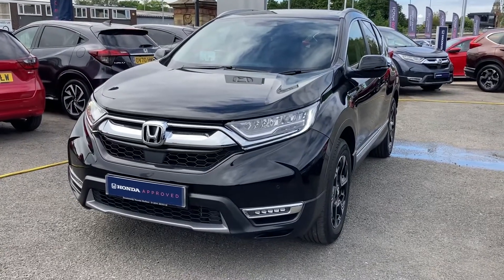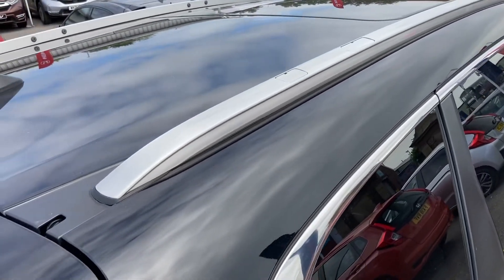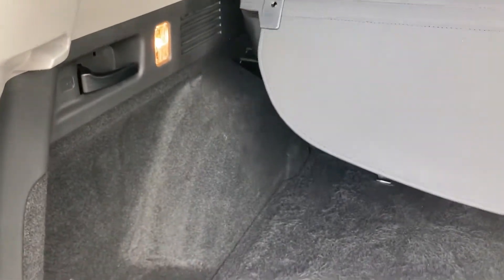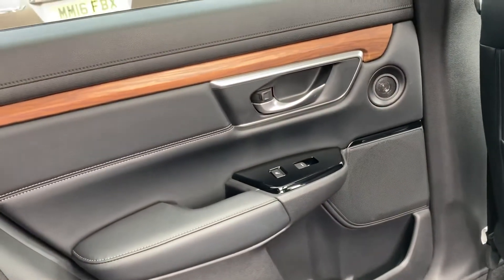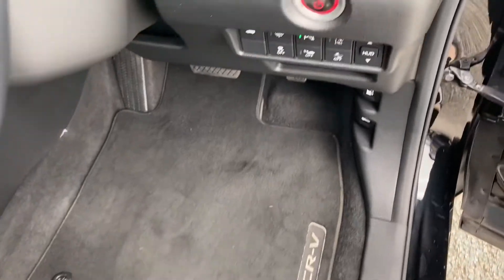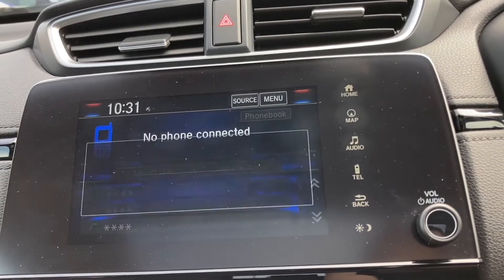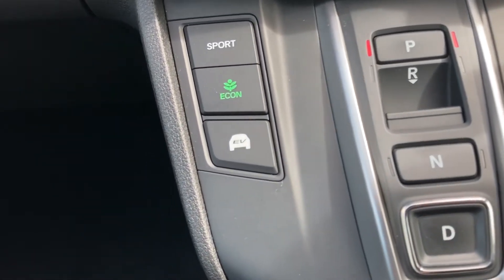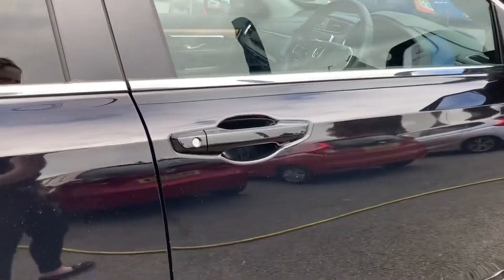(2019) Honda CRV I-MMD 4WD EX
Just into our stock a used (2019) Honda CR-V i-MMD EX, in Crystal Black. Now available for sale from Swansway Honda Bolton.

Reg: MV19PPY
Fuel: Petrol Hybrid
Transmission: Automatic
Engine Size: 2.0L
Mileage: 15,876

Features include:

Opening glass panoramic sun roof

0:00 - Introduction
0:23 - Exterior
1:57 - Boot Tour
2:51 - Interior Tour (rear)
4:08 - Interior Tour (front)
8:44 - How to get in touch